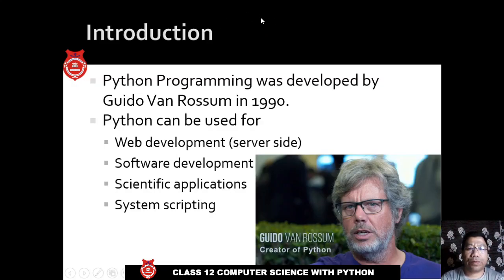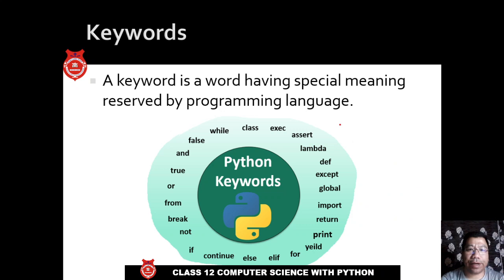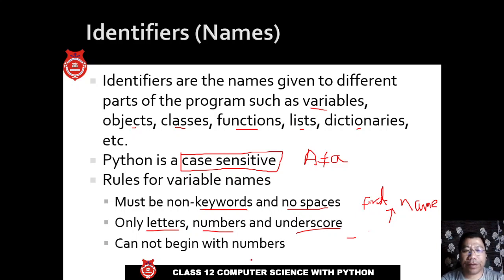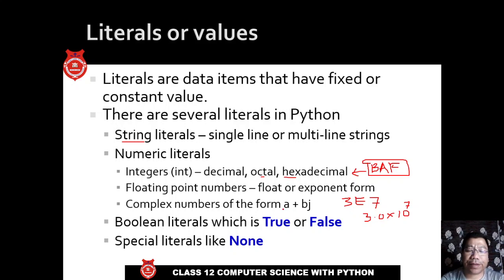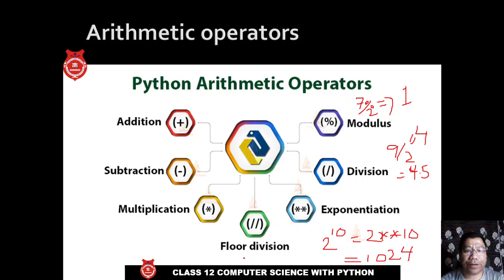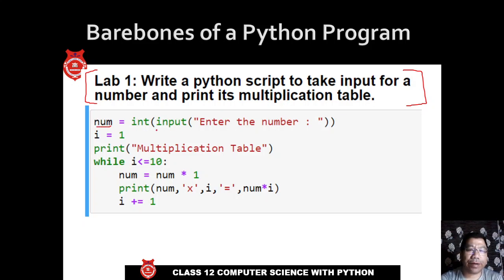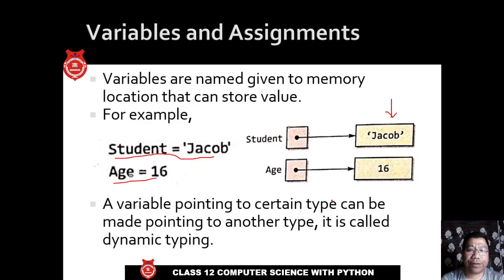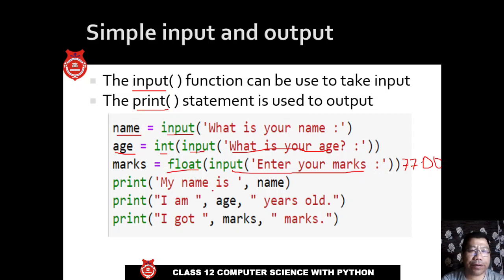Chapter 1 - Lecture 1 - Introduction to Python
This is a lecture video on Introduction to Python Programming based on Class 12 Computer Science Chapter 1 - Python Revision Tour - I.